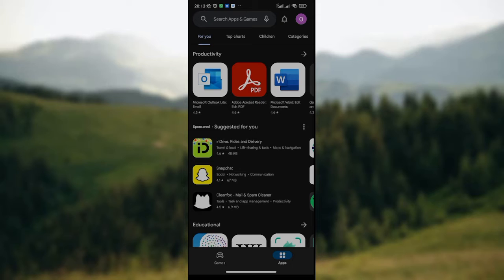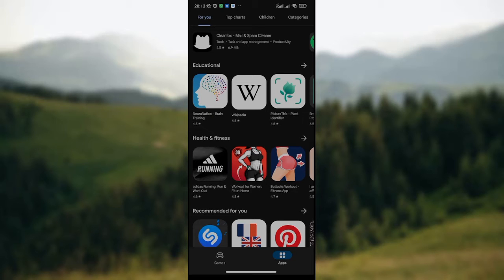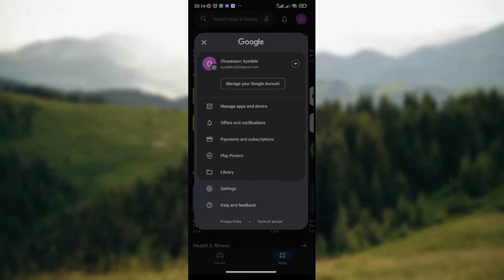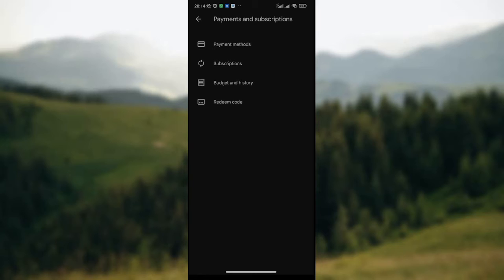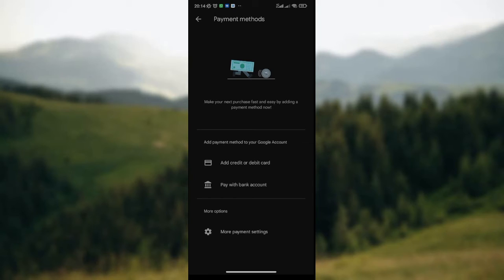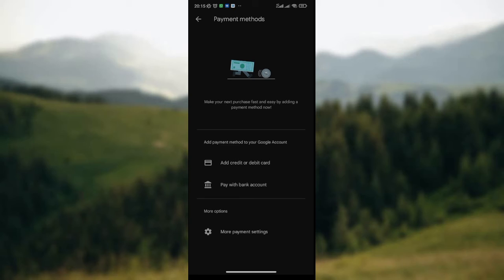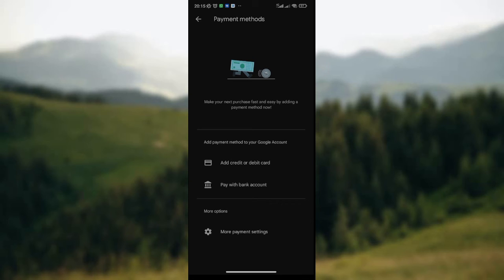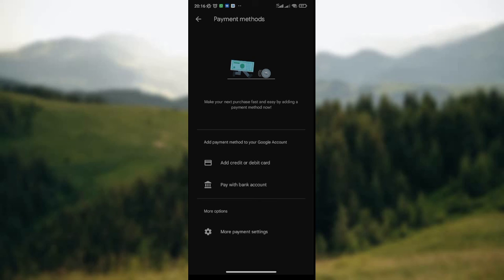How to Change Payment Account in Google Playstore (Easiest Way)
Today we talk about How to Change Payment Account in Google Playstore, so stay until the end of the video to see the full explanation.